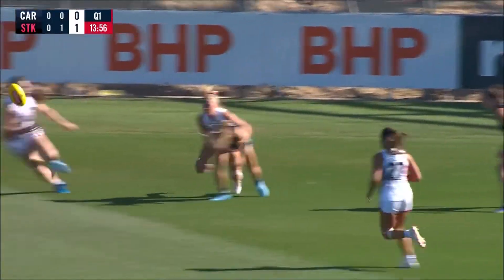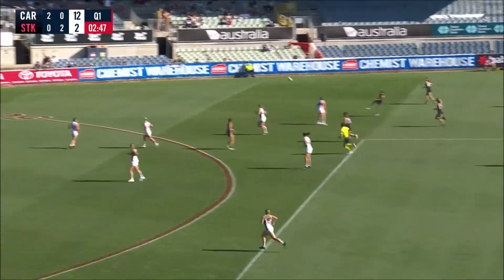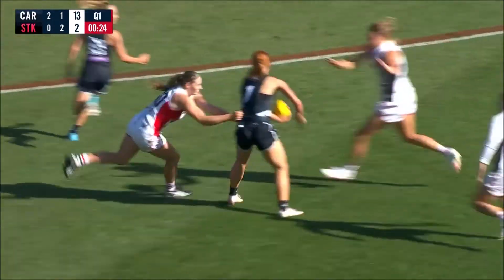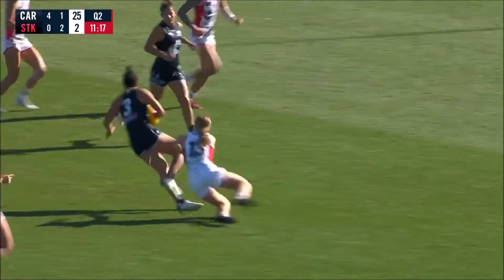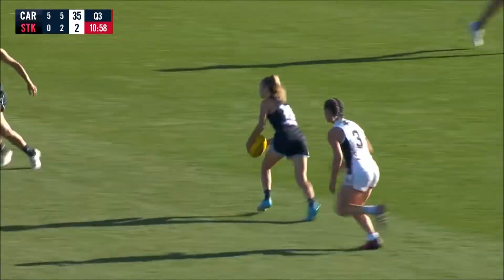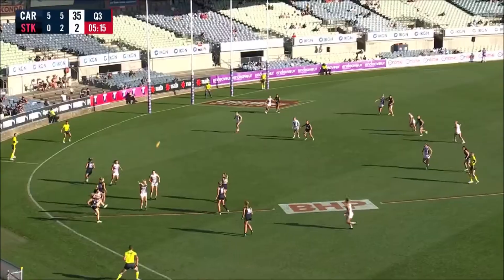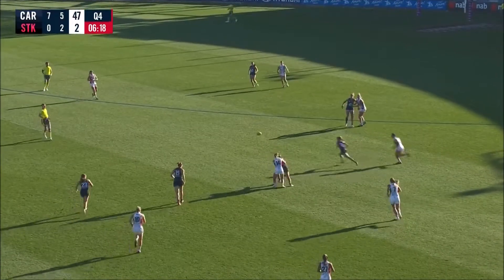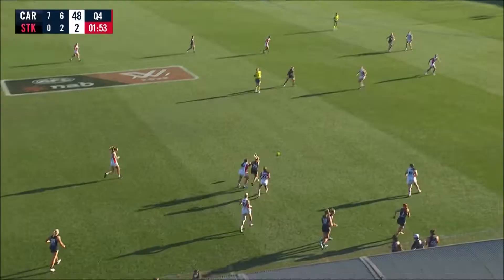Georgia Gee - AFLW Round 7 2022 Highlights - Carlton Blues vs St Kilda Saints